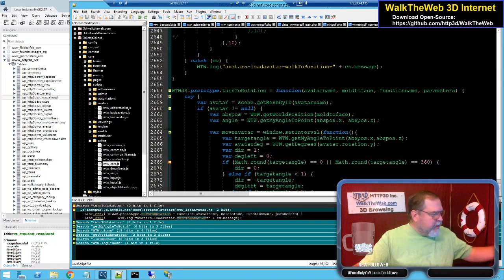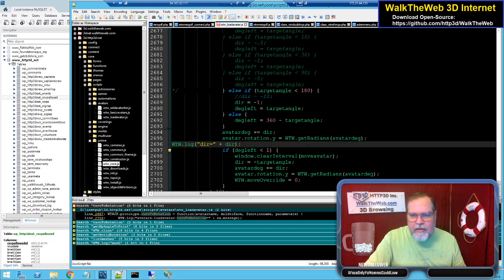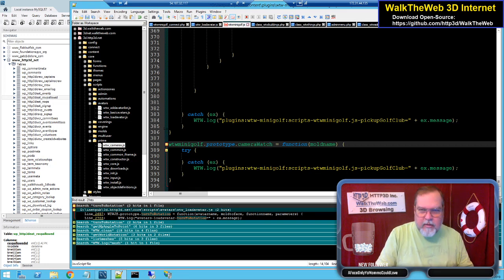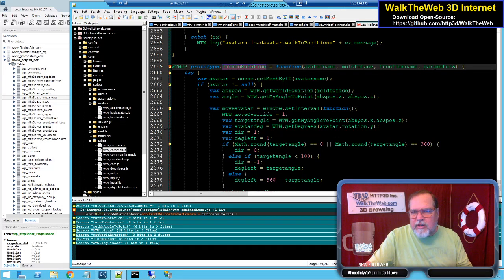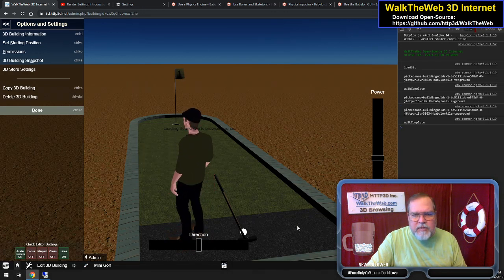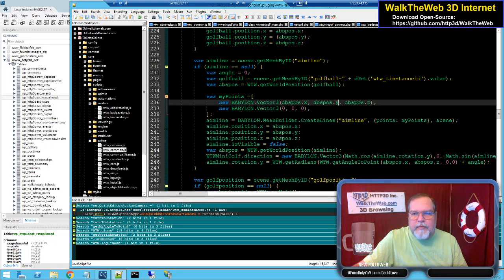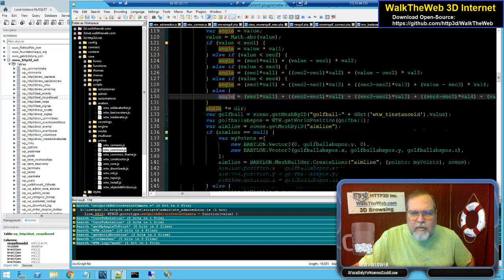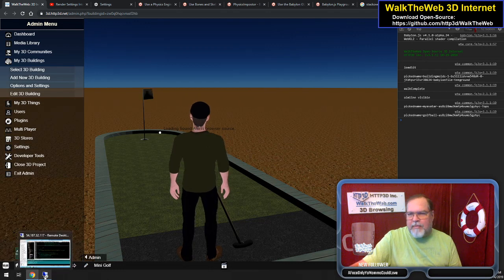3D Internet - Mini Golf Game - design/development stage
Today I worked on the sequence of animations leading to taking the shot.